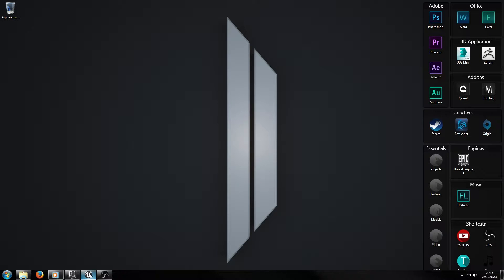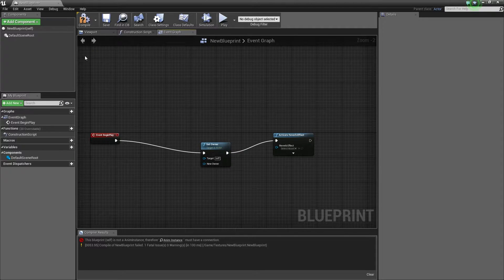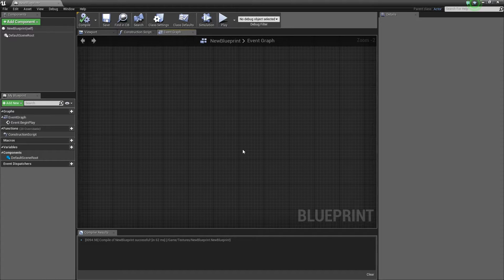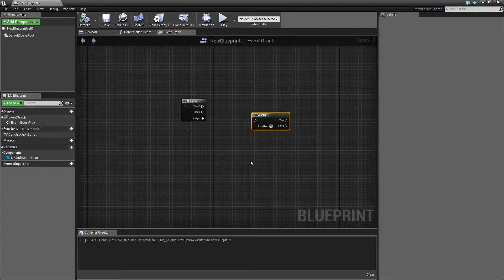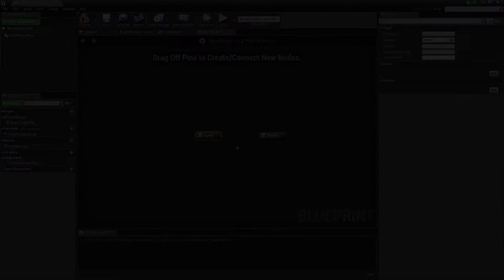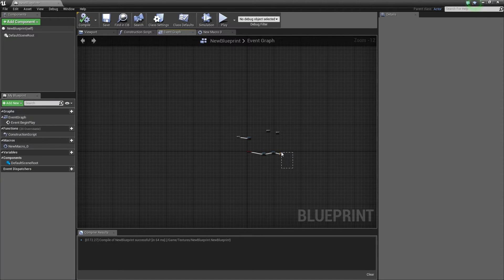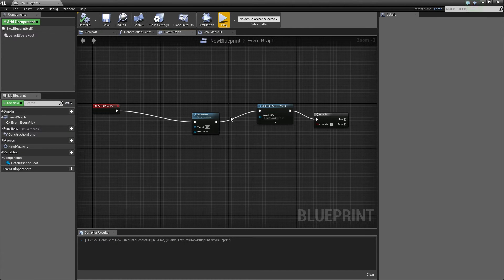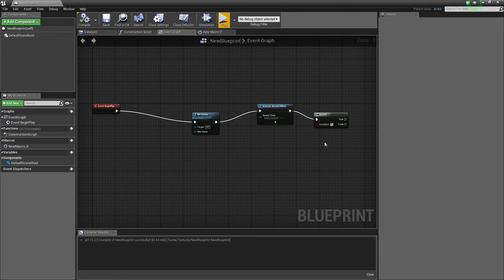[Unreal Engine] - Top 5 Blueprint Tips And Tricks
Welcome to Elias Wick's Top 5 Tips & Tricks Series! After working with a lot of different software's you discover new and awesome ways of doing things better. They could be everything from short-cuts, to settings and changes that will improve your over all result.